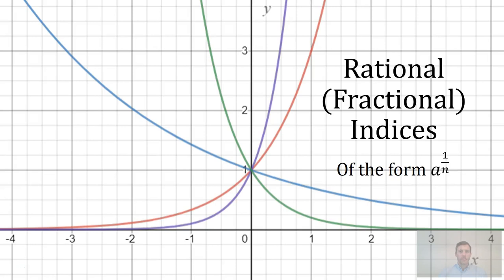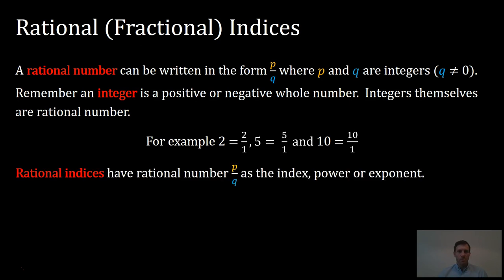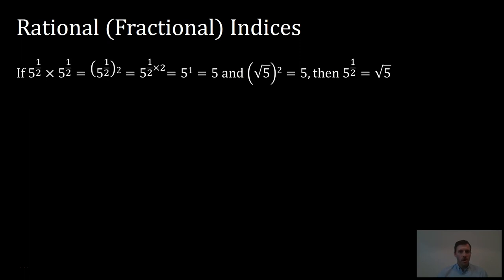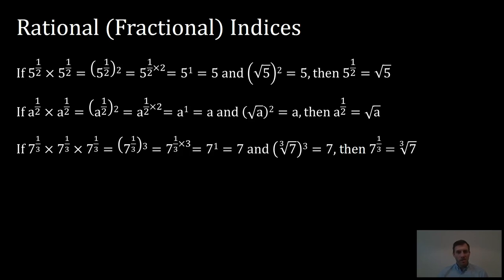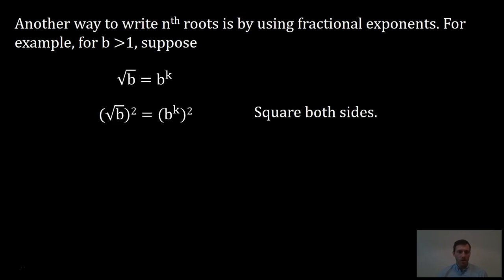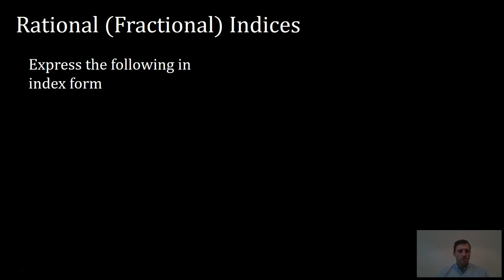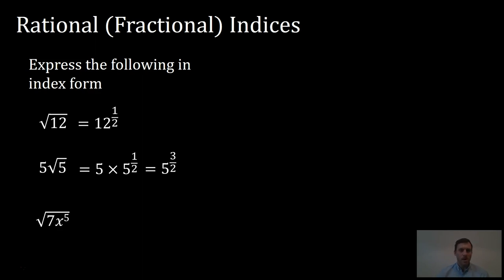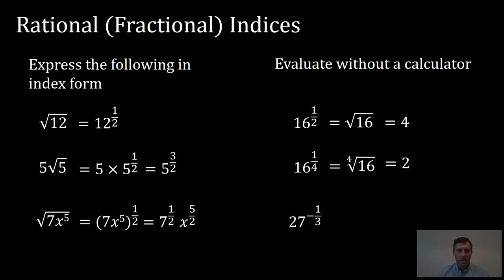Rational Fractional Indices of the form 1/n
In this video we will look at Rational or Fractional Indices of the form a to the power of 1 on n.

In another video I look at Rational or fractional Indices of the form a to the power of m on n. If you are new to Rational (Fractional) Indices, you should watch this video first.

I do not review the index laws in this video. Please refer to my video on Index Laws, Zero Power and Negative Indices for a review of the index laws.